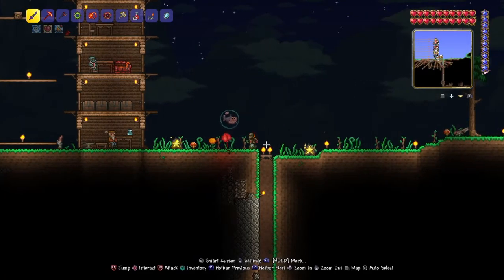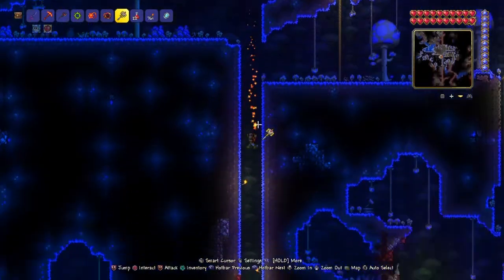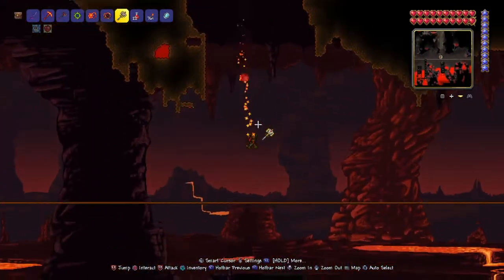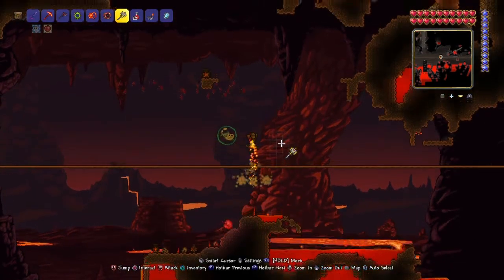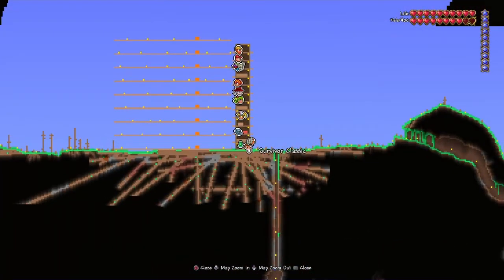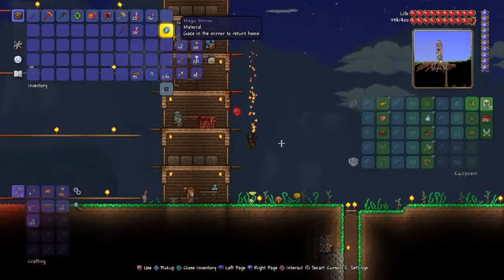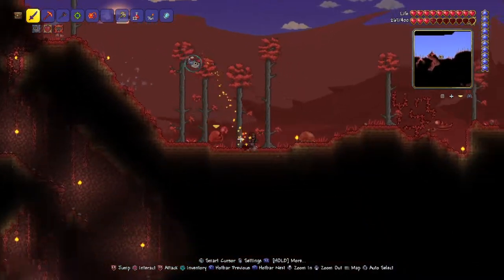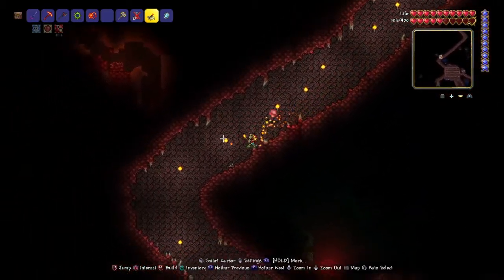First hard mode video! Terraria episode 23